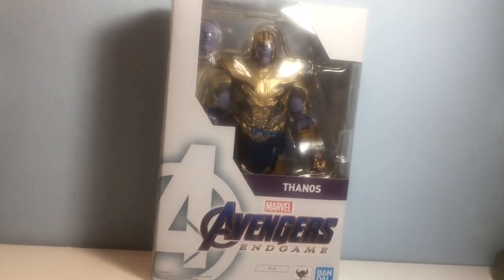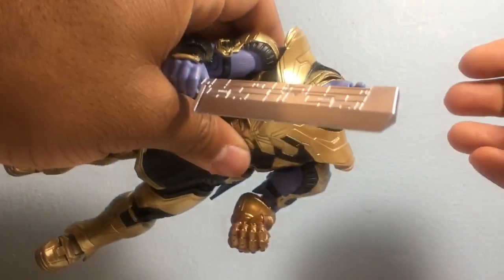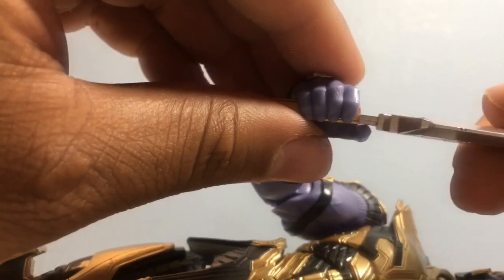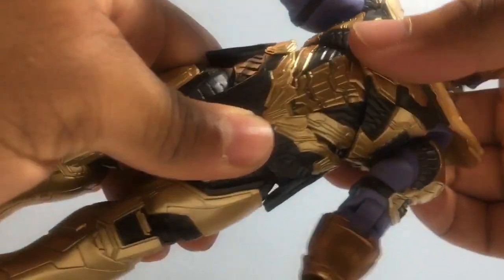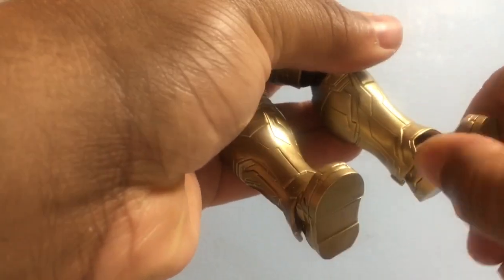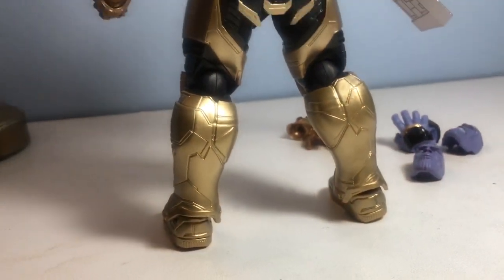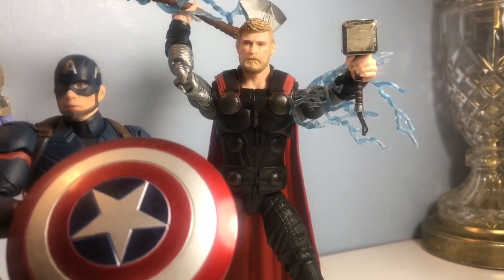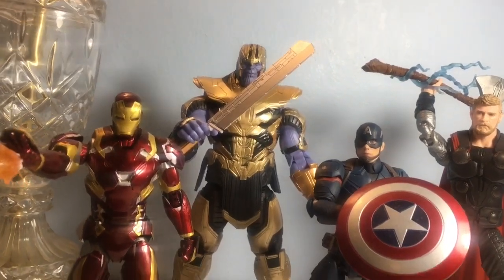SH Figuarts Thanos (End Game) Review Unboxing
Let’s kill him properly this time.